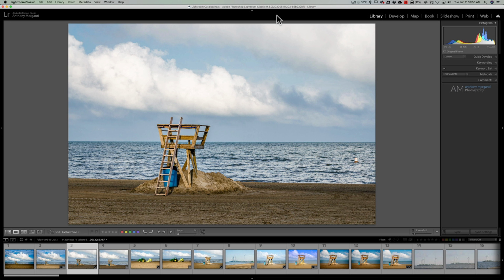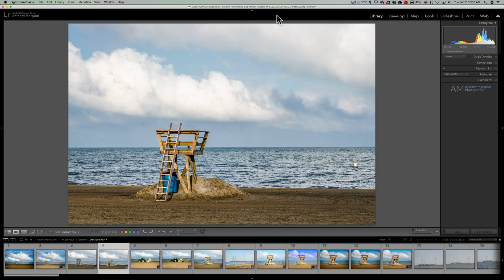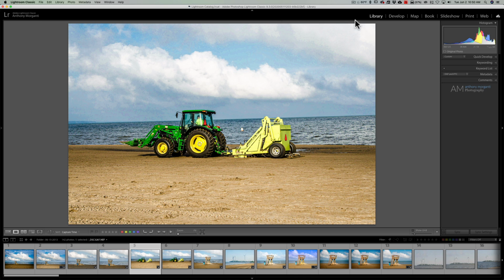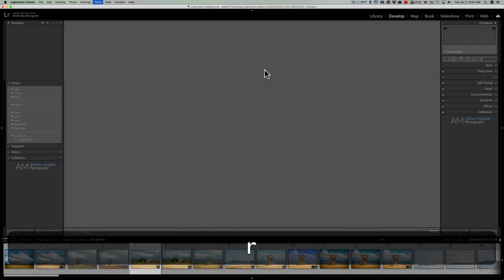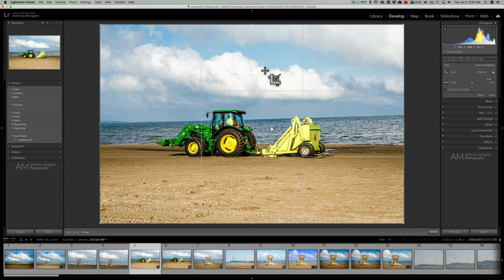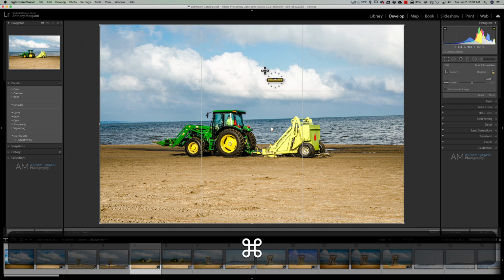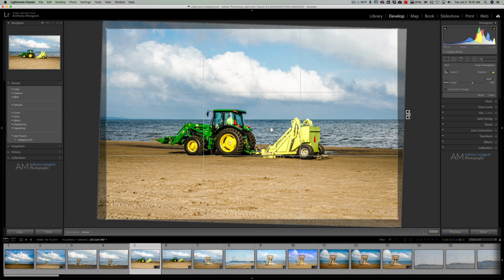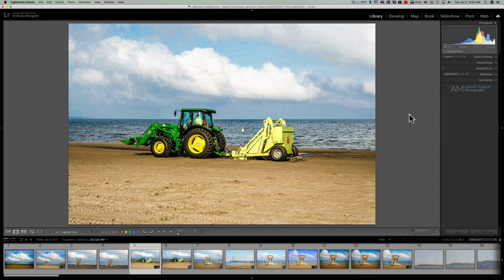2-Minute Lightroom Tips - EZ Straighten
In this tutorial I demonstrate how to quickly and easily straighten an image from any module that is in Lightroom.